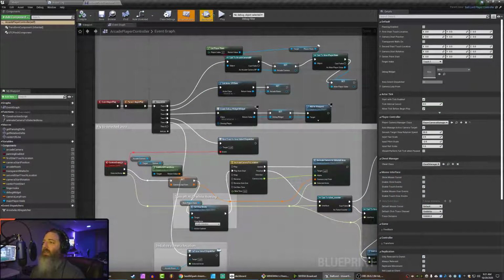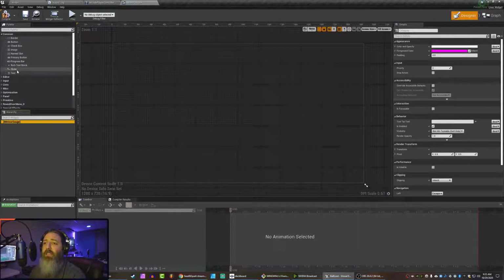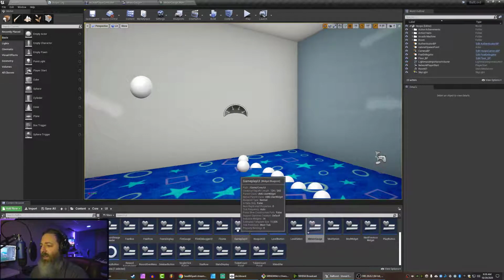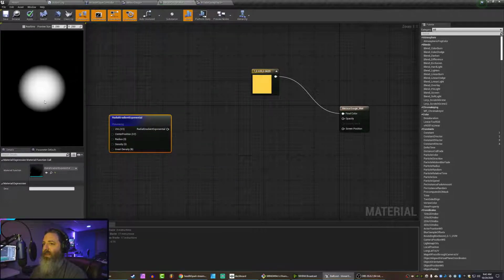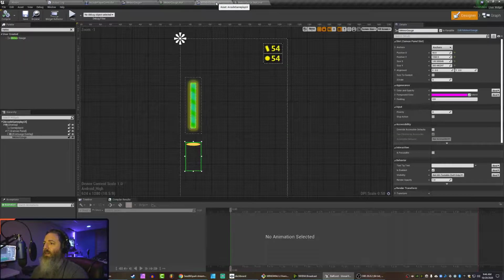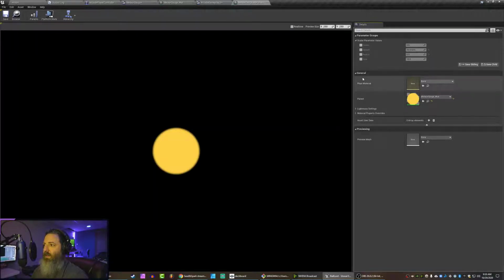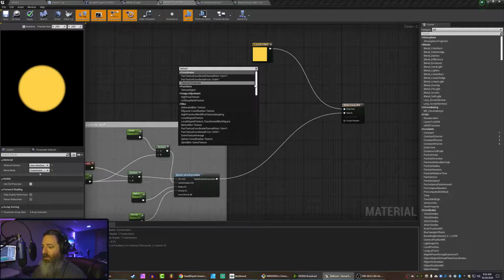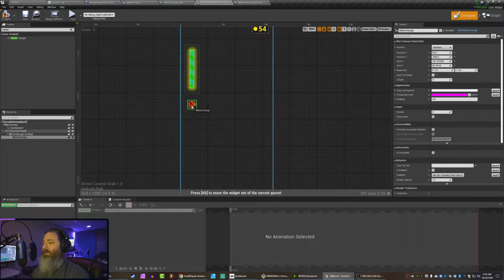Let's Make a Glowing UI Material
Today, we create the base for our new Meteor Gauge UI that we'll use to trrow meteor balls.